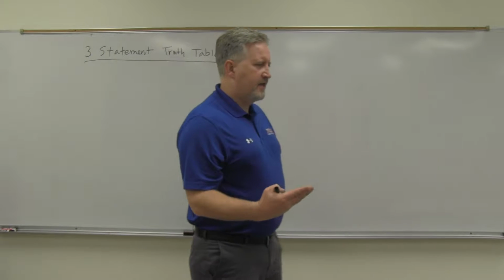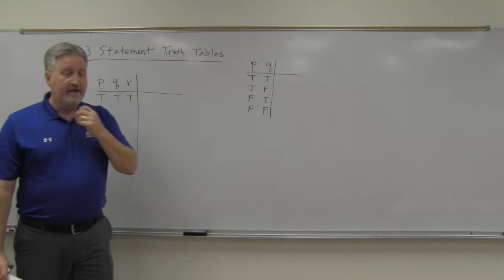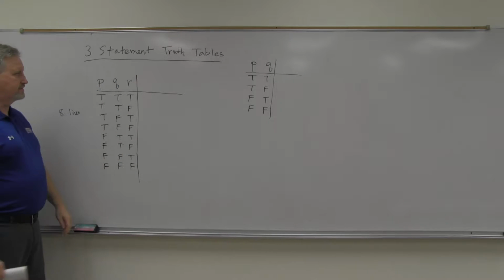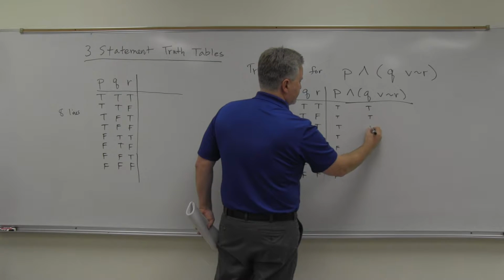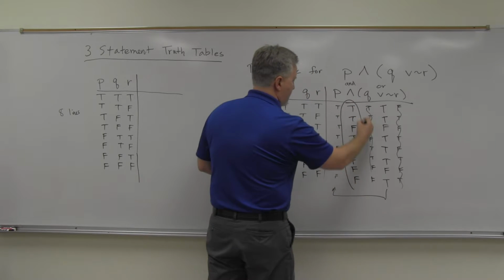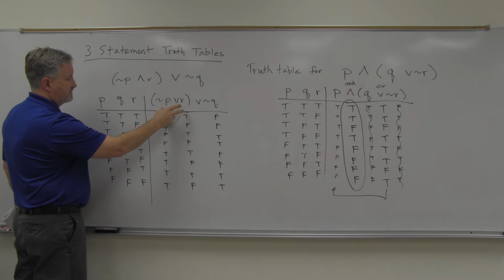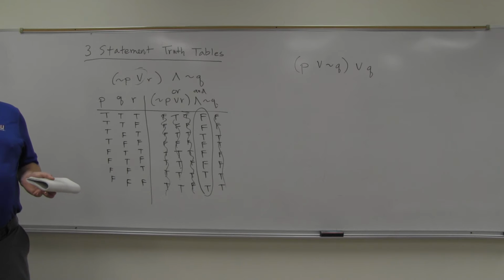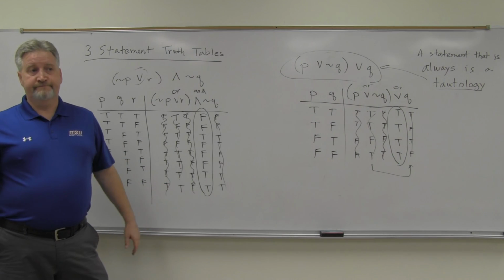MTH 130 Sec 3.2b Three Statement Truth Tables